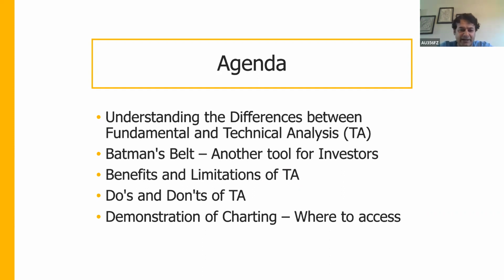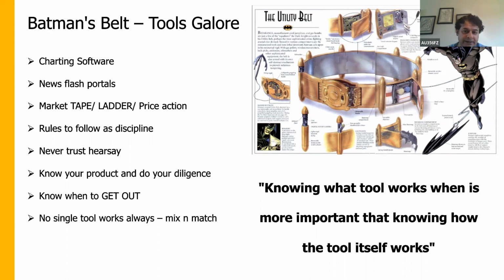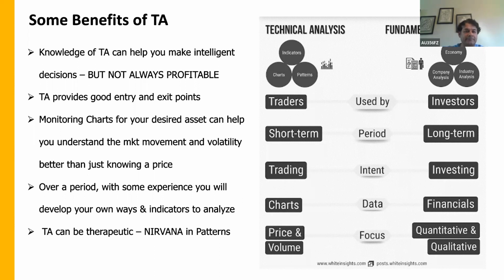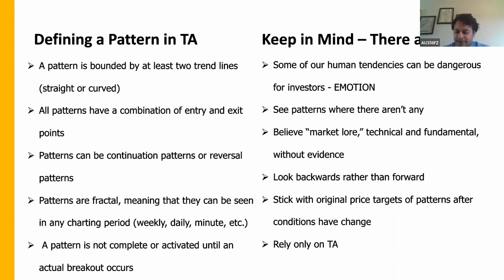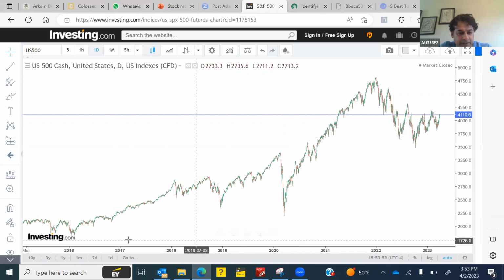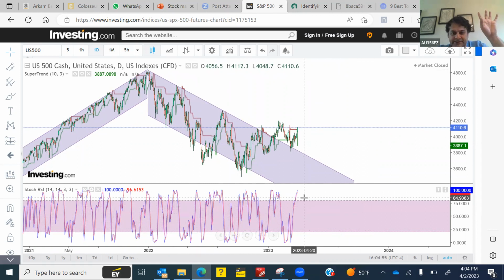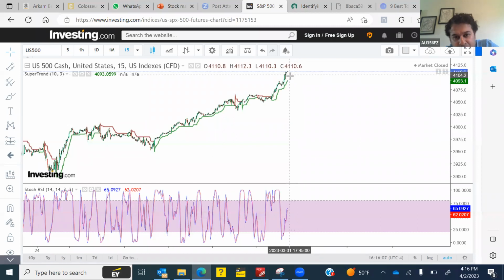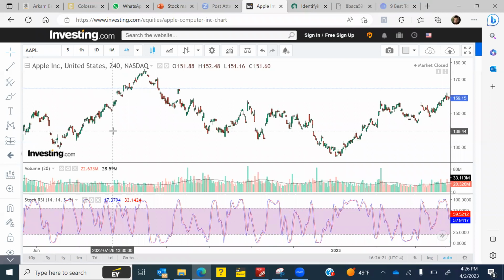Beginner's Stock Market Technical Analysis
Technical analysis is a method of analyzing and forecasting stock price movements using historical market data. It involves the use of various tools such as charts, indicators, and statistical analysis to identify trends, patterns, and other factors.  However, it's important to remember that no analysis method is foolproof, and market trends and conditions can change rapidly, making risk management crucial. Do your own due diligence.  This is mostly used by traders for short-term and/or day trading - hence highly risky.